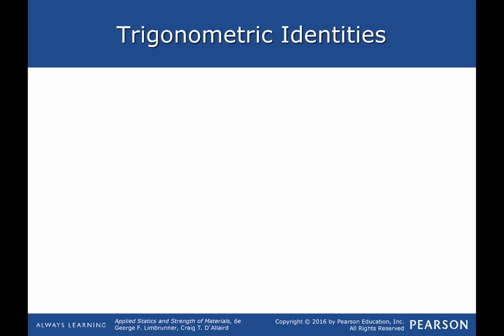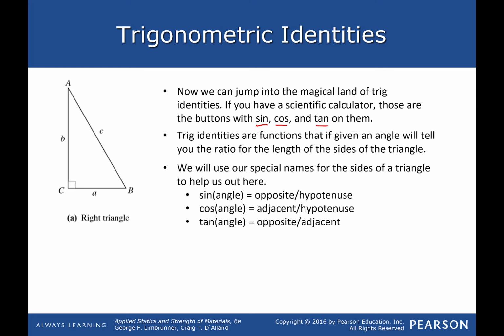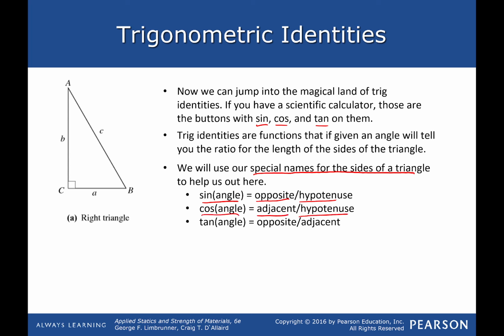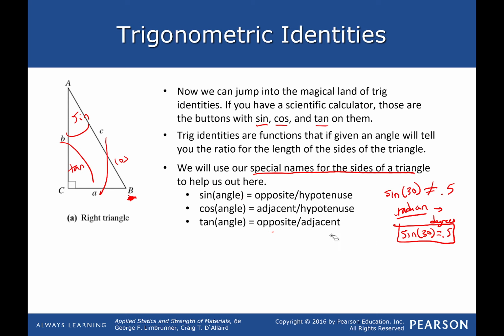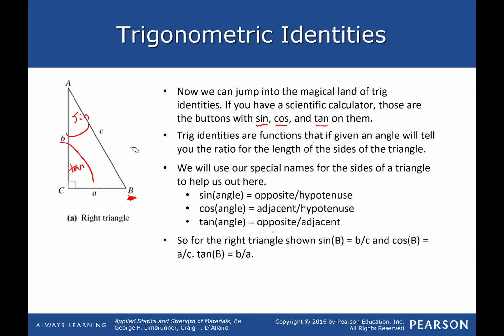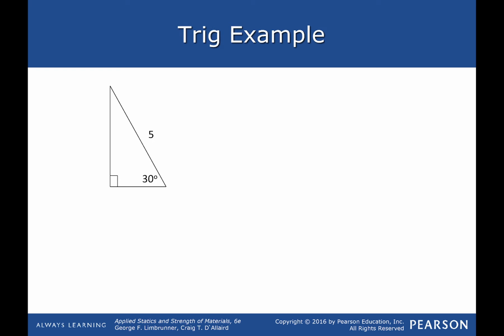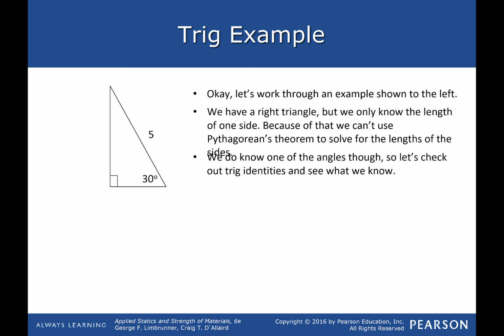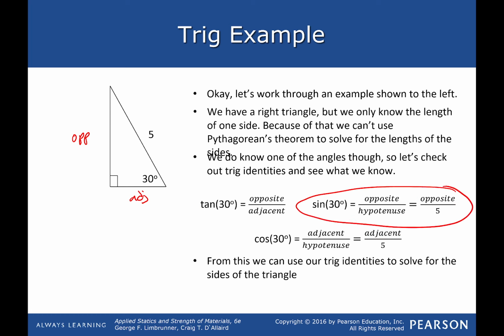Trigonometric Identities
Today we learn about the all-powerful Sohcahtoa. Who is this might being? Well, its just a "simple" way to remember your trig identities. Trig identities like sine, cosine, and tangent are functions that tell us the ratios for the sides of a triangle. Using these and pythagorean theorem, we can solve any right triangle.